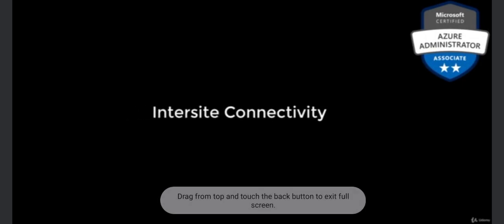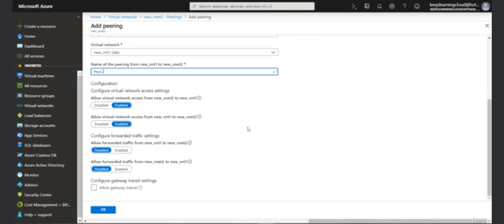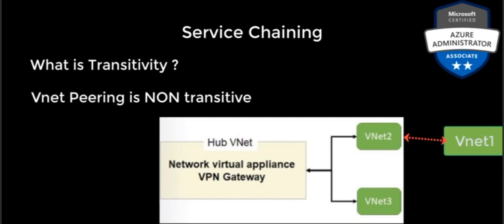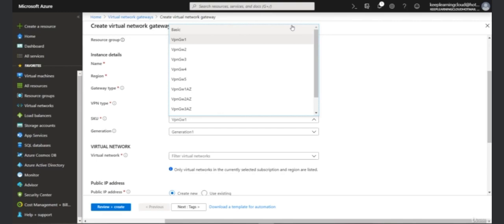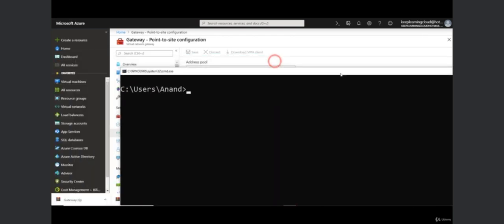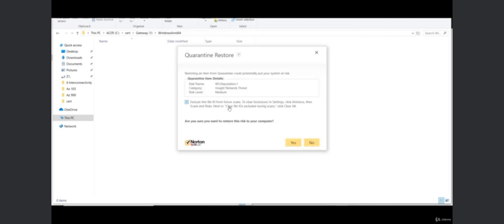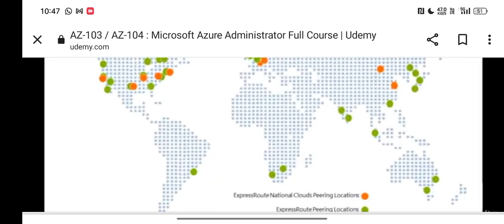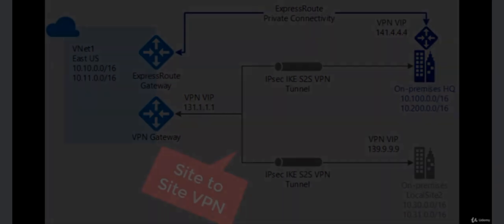7 Interconnectivity AZ103 AZ104 Microsoft